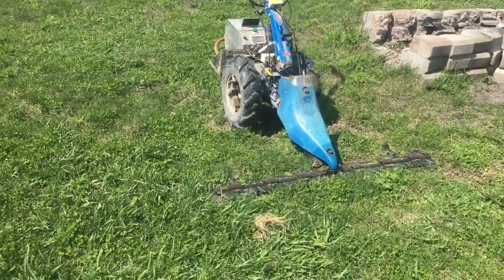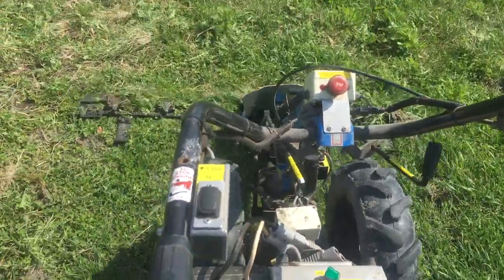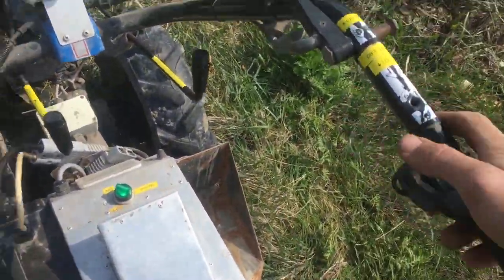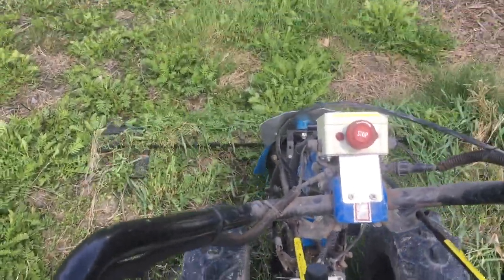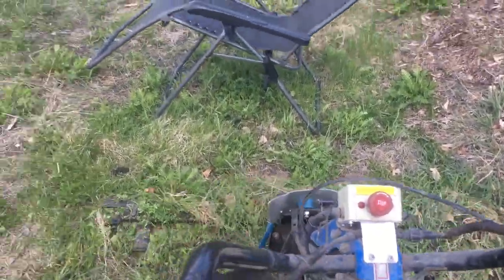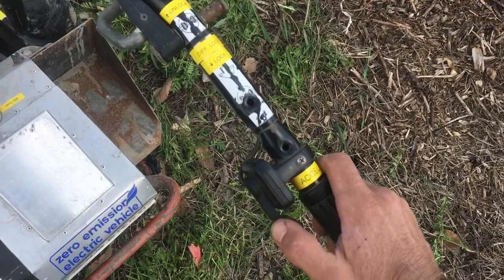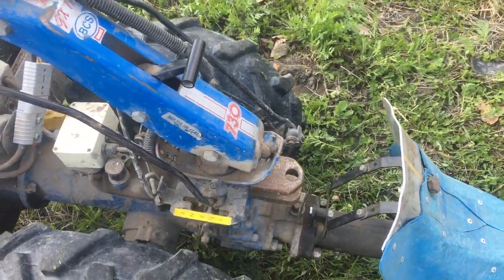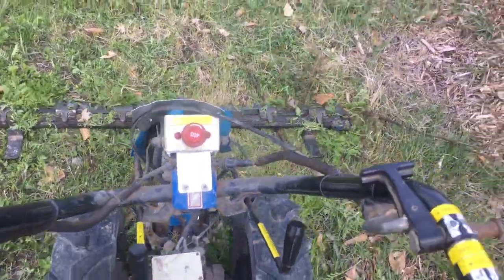First test BCS 730-e with 53" sickle-bar mower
A rebuilt and tuned up sickle-bar mower loaned by a friend gives me my first taste of mowing with the electric BCS, cutting a wide swath snickety-snick!